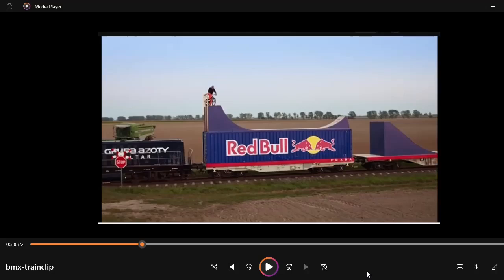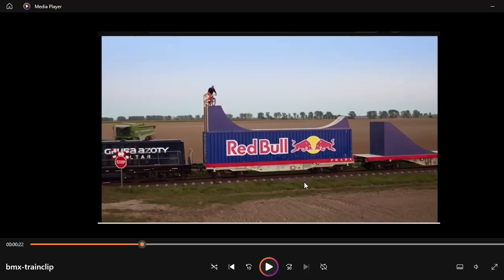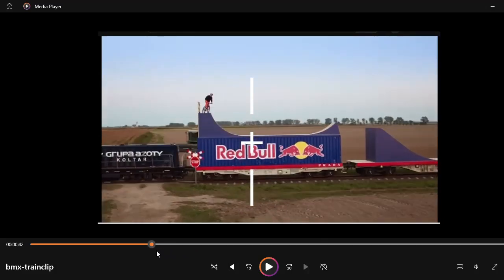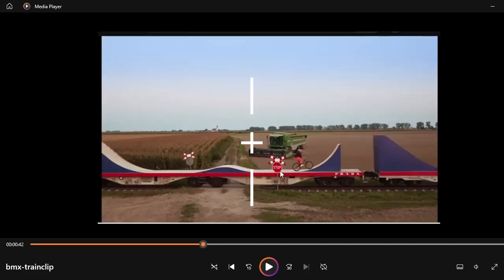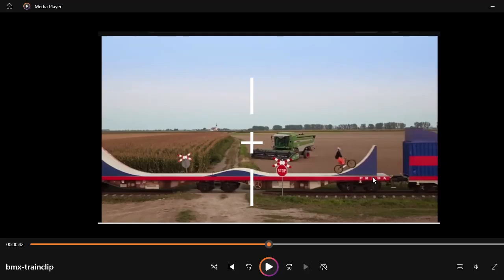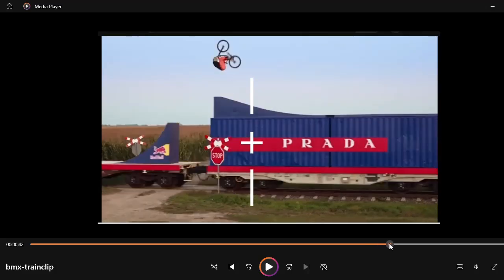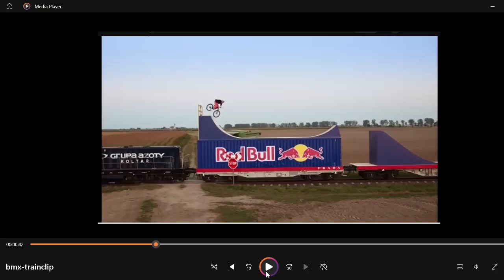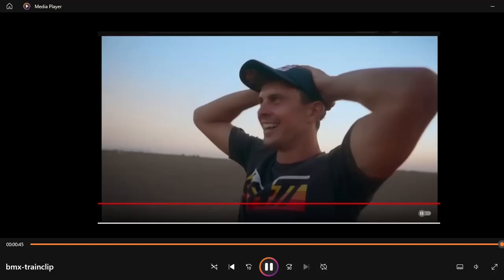Flat Earth Vs Moving Reference Frames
Ever heard the argument "Imagine you're on a train..." when debating whether earth is a spinning globe or a level plain?  We can see the physics of moving reference frames in action with the Red Bull Bike Flip On A Moving Train stunt with Dawid Godziek riding a mountain bike over a course covering 10 flatbed freight carriages on a locomotive moving in the opposite direction.
I make no claims about what this proves. I just find it interesting food for thought to chew on for flat earth / globe earth debates and discussing the physical nature of reference frames. So make of it what you will.

A flatearth video by Phuket Word.